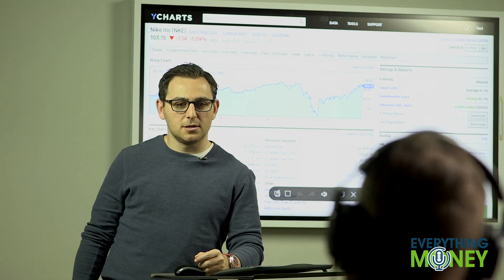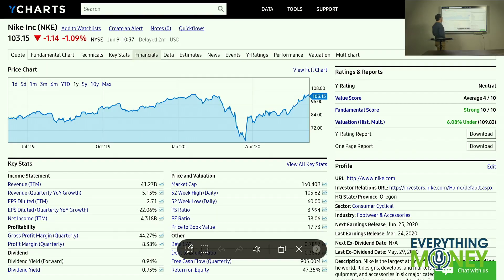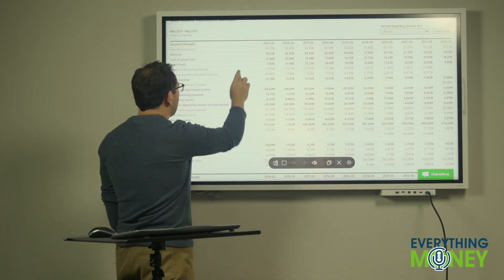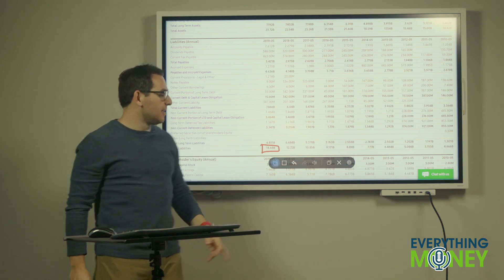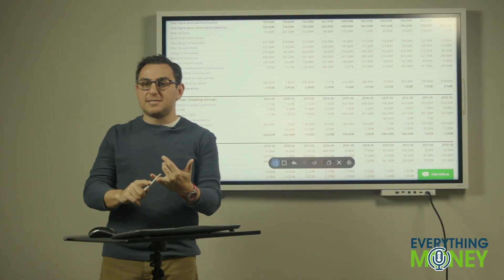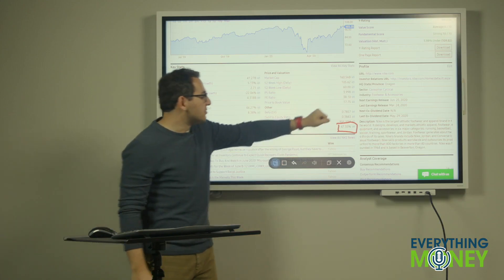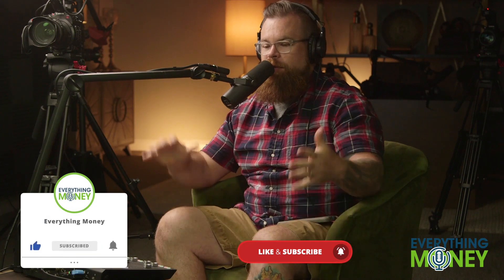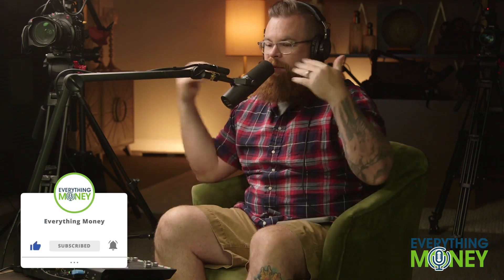The TOP Things To Look At When Buying Stocks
Going over the top things to look at when buying stocks in the stock market and wanting to get into stock trading. We take a look at a great company that we think is definitely going to go places...Nike. Nike stock has been one that we have kept an eye on for a little while now.

If you look at Nike stock right now, you'll see that things are all great. They have a operate a good business, have a good balance sheet, they have good cash flow, but after looking at everything, their PE is what is something that keeps us at arms length...for the time being.

We used Nike as an example because of those things mentioned above and they are a company that is trading at a bad price right now, but there is potential there. This isn't something that you should take away as being concrete advice, rather these are just things to look at and consider when buying into a company stocks.